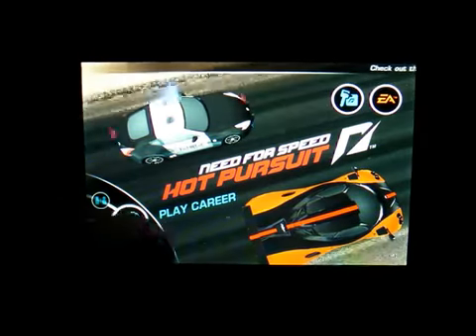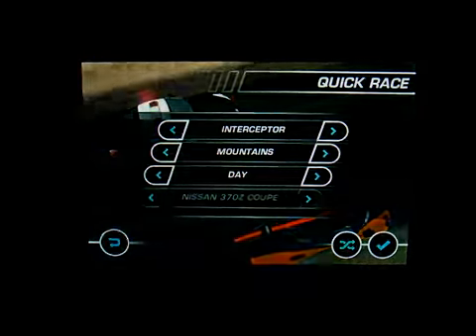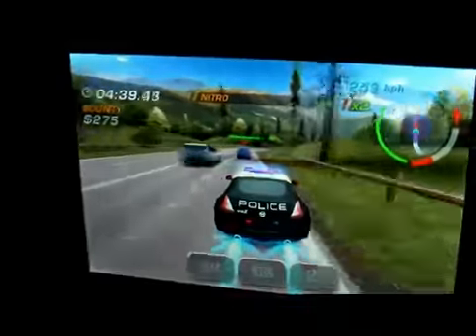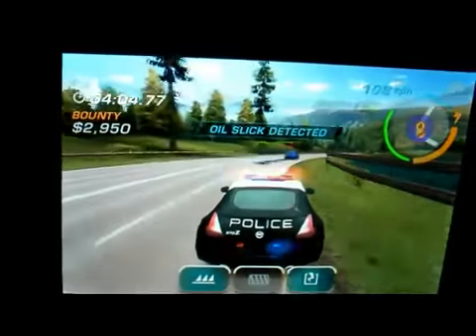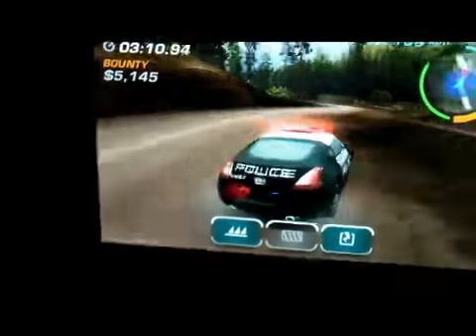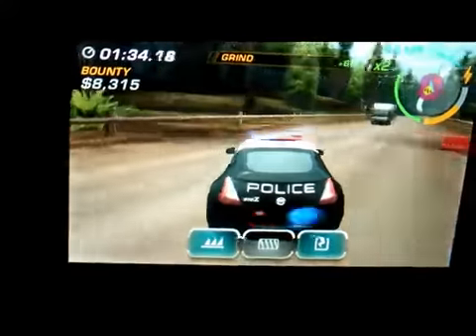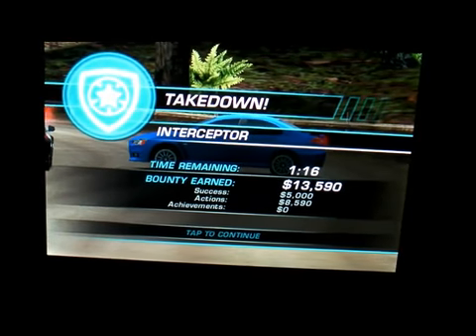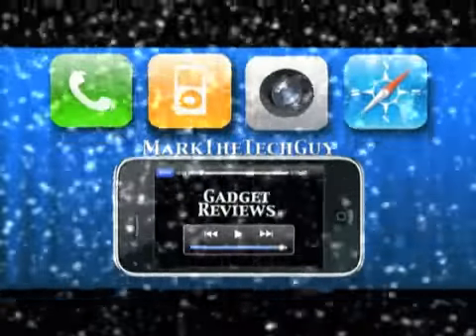Need For Speed Hot Pursuit iPhone App Review980